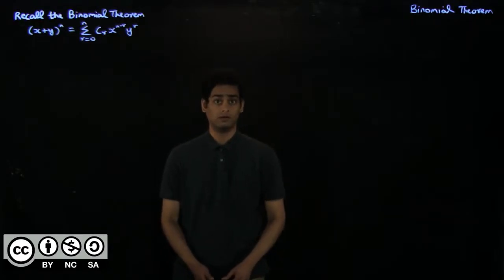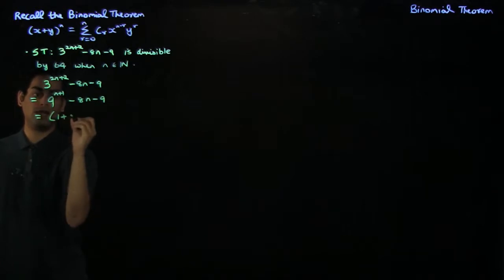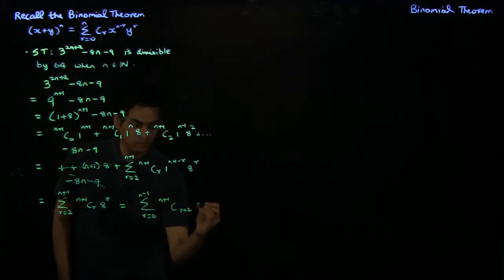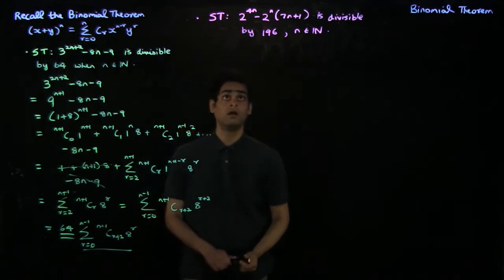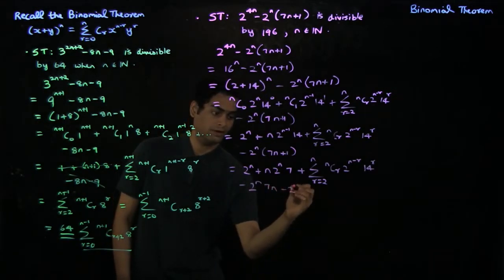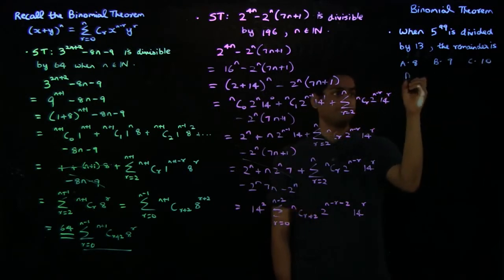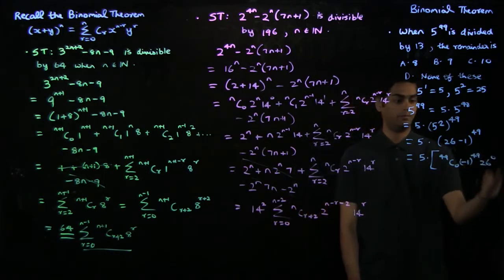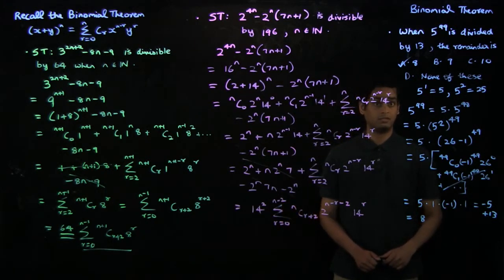Video 4: Divisibility Results Based on the Binomial Theorem IIT JEE Coaching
This video illustrates the use of the binomial theorem in computing the remainder of an expression when it is divided by a natural number. A typical objective problem is illustrated.